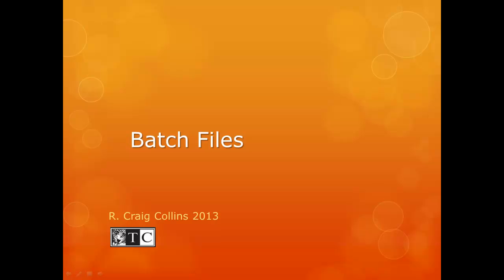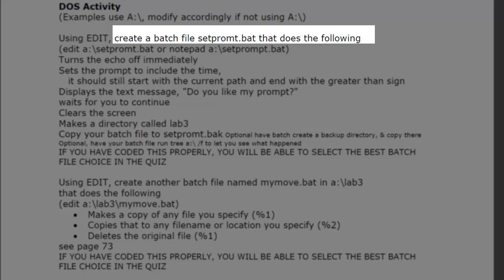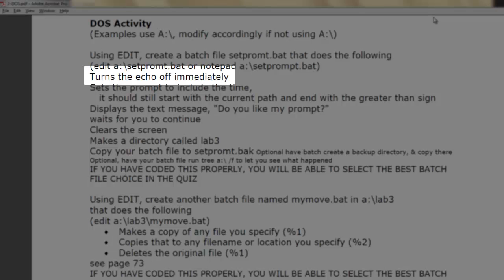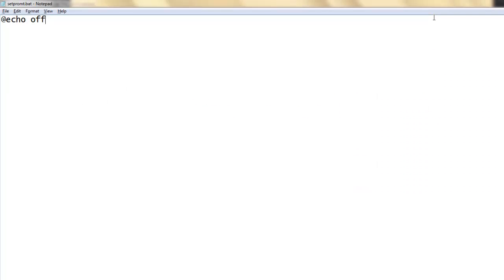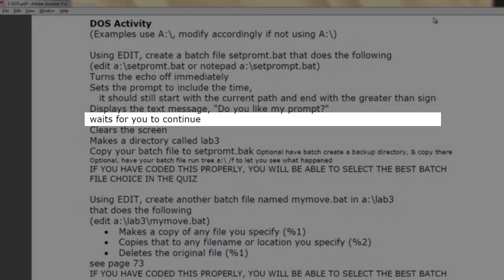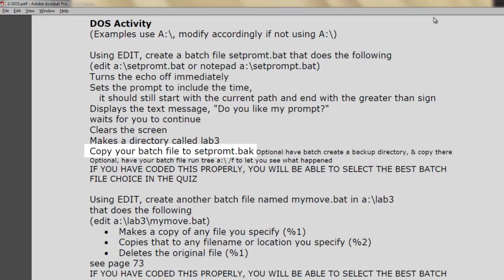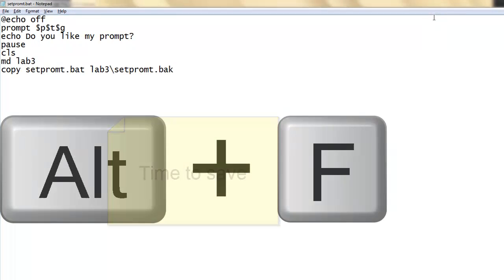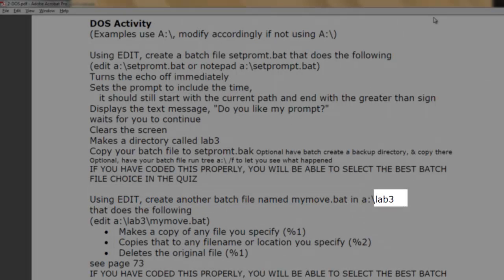Command prompt batch file examples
A demo of assembling a simple batch file in Notepad, from the command prompt, and the old school edit to create a batch file with reusable parameters